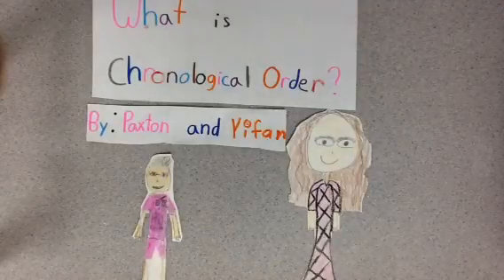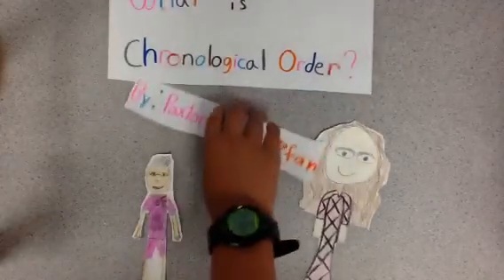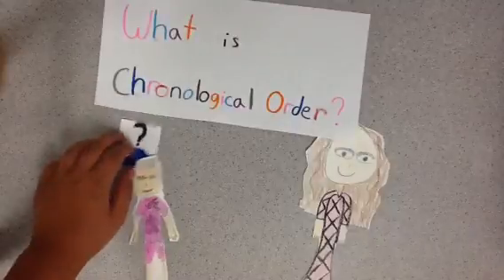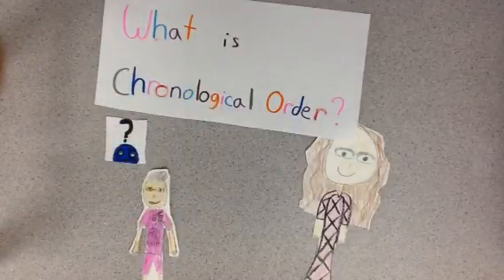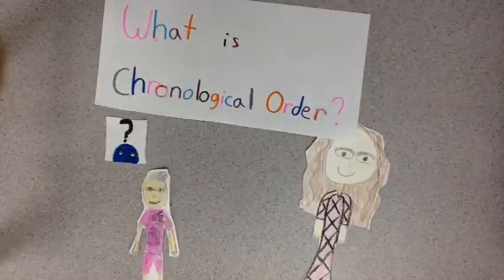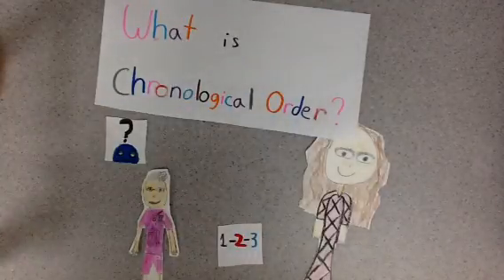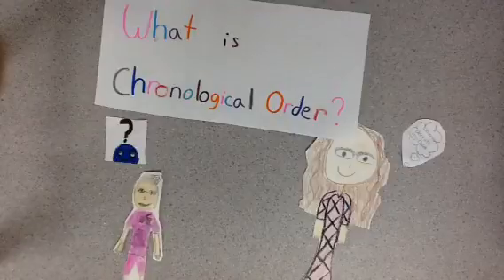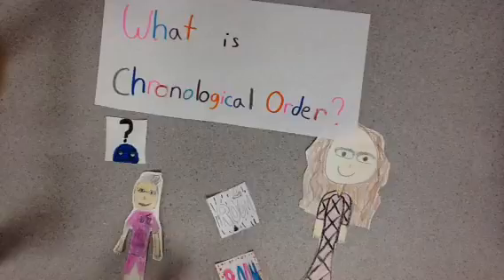Text Structure Chronological Order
Paxton and Yifan use PaperMe teaches